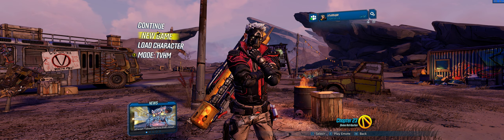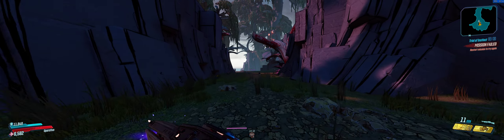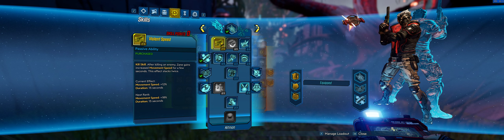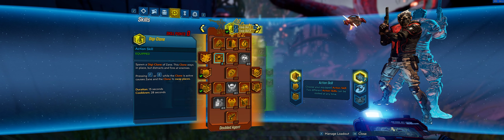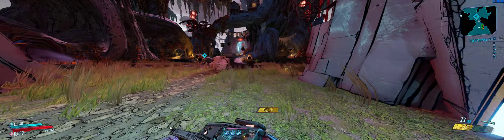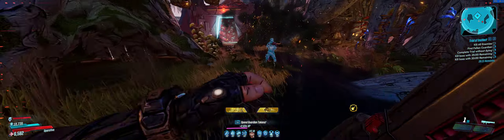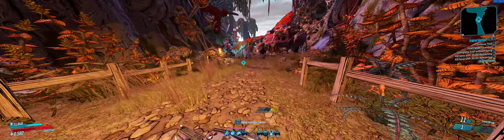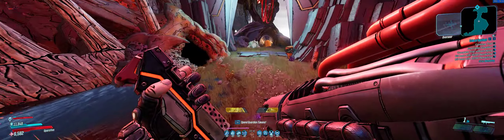Borderlands 3 | Zane 5 min M4 Trial of Instinct commentary run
The requested commentary version of a 5 minute M4 Trial of Instinct proving grounds run.